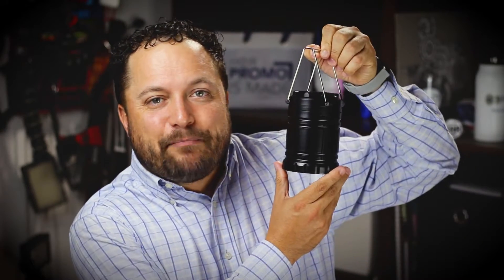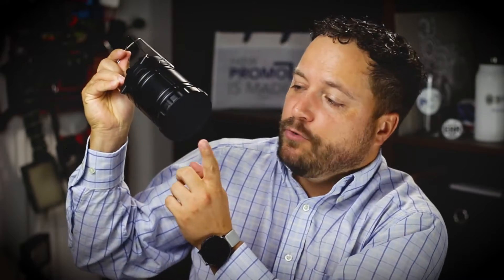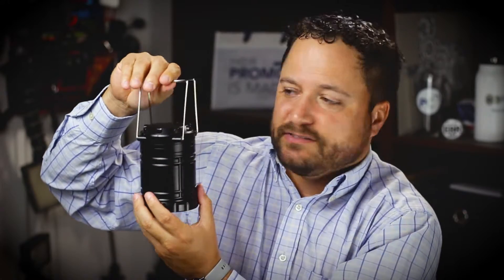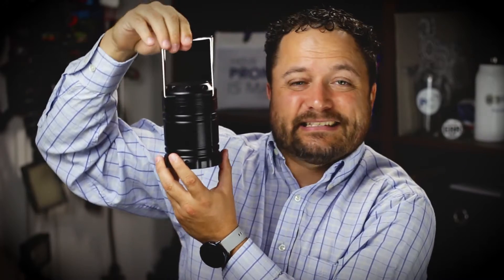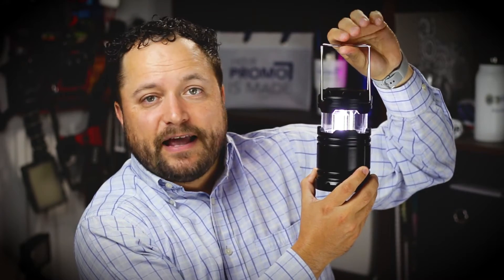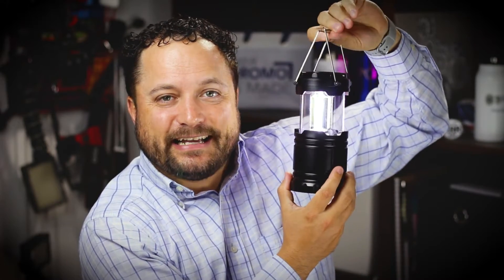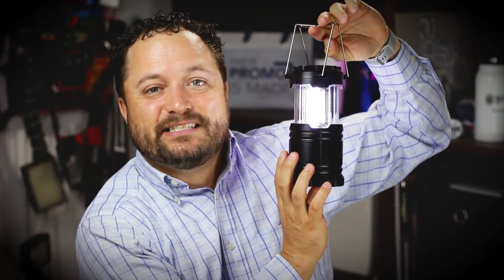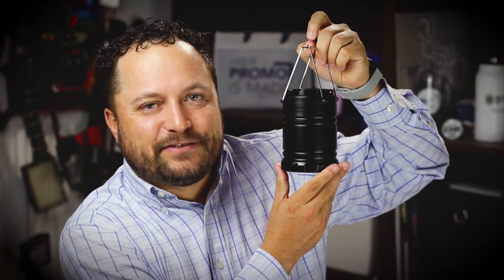Camping COB Lantern - Tekweld - PromoErrday - ep970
Camping COB Lantern